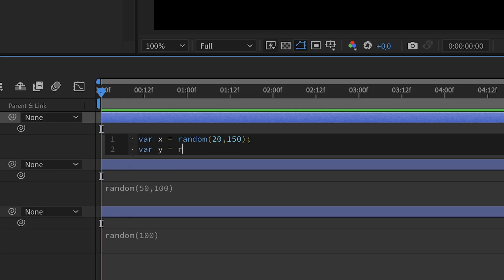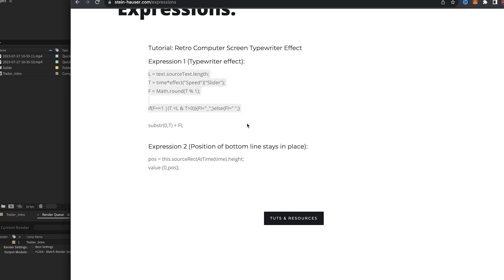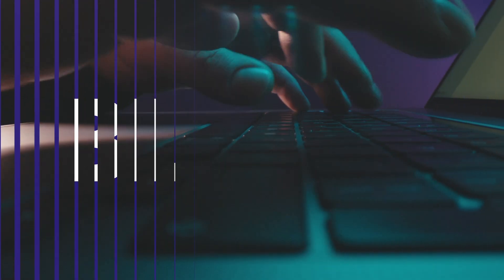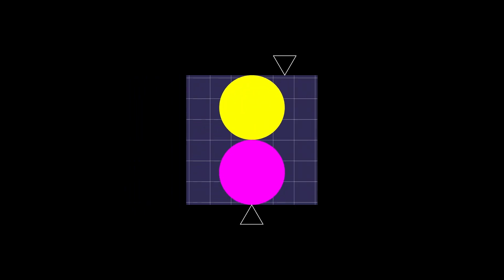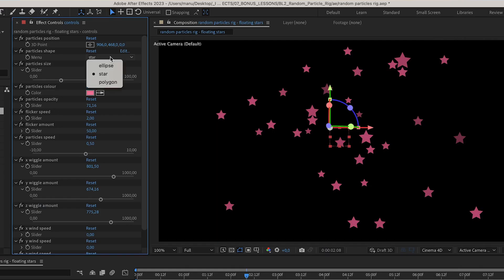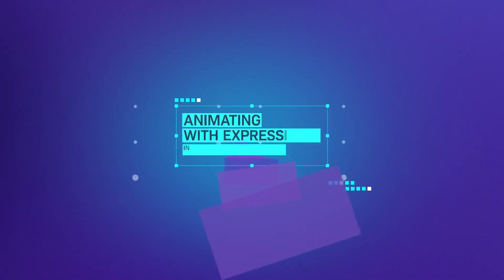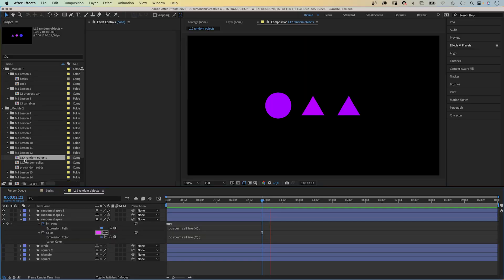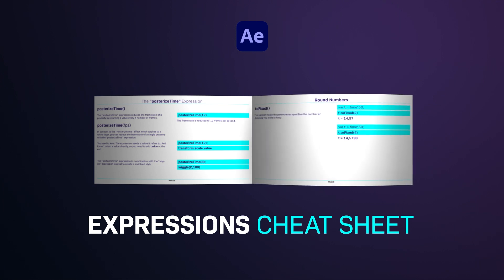Course: Animating with Expressions in After Effects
With expressions you can create animations that wouldn't be possible with keyframes. They help you to be much more efficient, faster and therefore to be more profitable.

⭐️The course consists of 30 lessons, split into 5 modules.

Foundation: Values, Arrays, Variables, Expression Controls.
Basic expressions, procedural animations.
Responsive animations.
Dynamic text animations.
Repetitive techniques.

⭐️New bonus lessons every month!

⭐️There is a private community where you can get feedback, ask questions, and get to know your peers.